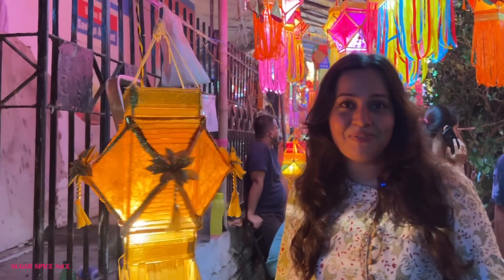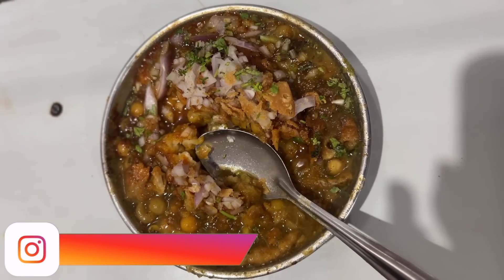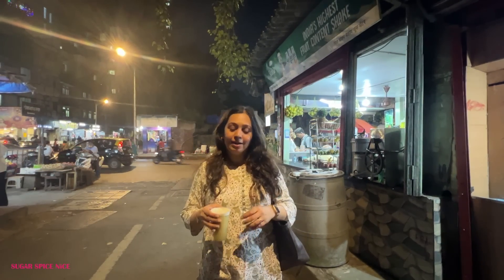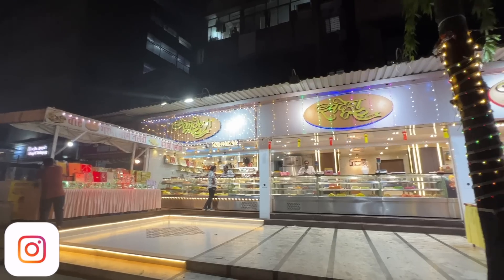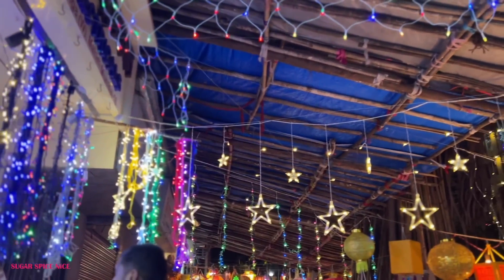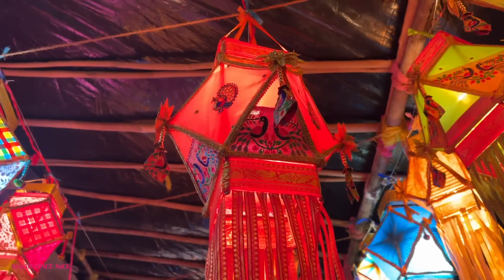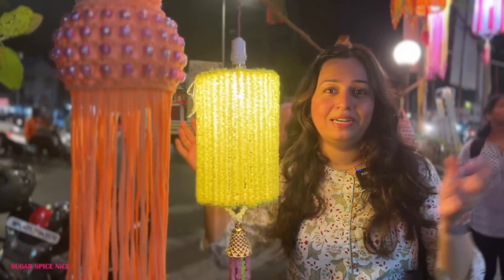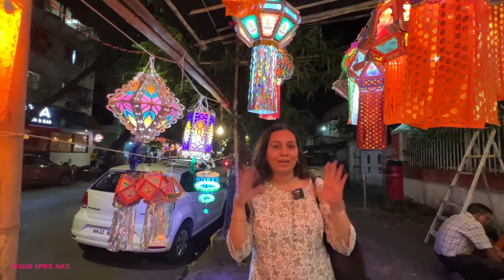Mahim / Matunga Food Tour *hidden gems* & Matunga Kandil Market Diwali Shopping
Sharing some of my favorite food places from the Mahim-Matunga area. These are street food and restaurants that are in the ’hidden gems’ category. I’m also sharing with you Kandil Market - the BIGGEST Kandeel gully in Mumbai. This market has everything you need for Diwali and is surrounded by some of the local favorite street food and restaurants. Hope you like this video! Wishing you all a very happy Diwali!

00:00 Mahim / Matunga Food and Kandeel Galli
01:02 Kailash - Ragda Pattice and other Chaat
02:42 Rasika Pani Puri
03:25 Sugarcane Juice
04:13 Dattakrupa Vada Pav
04:36 Sandesh Sweets
05:32 Kandeel Galli
06:54 Diwali Shopping
10:48 Shoba restaurant

Begins from Shobha Restaurant